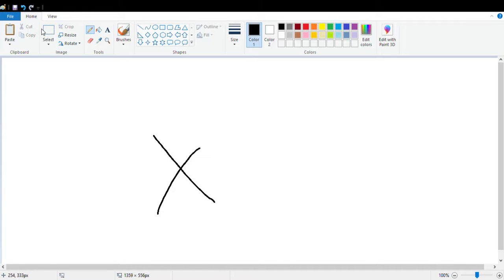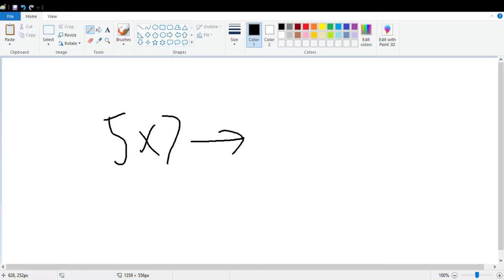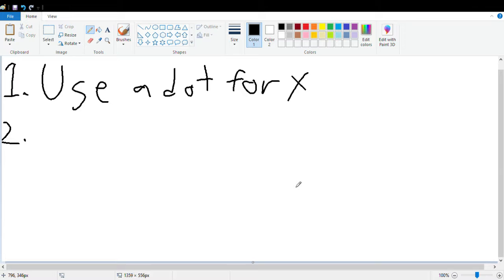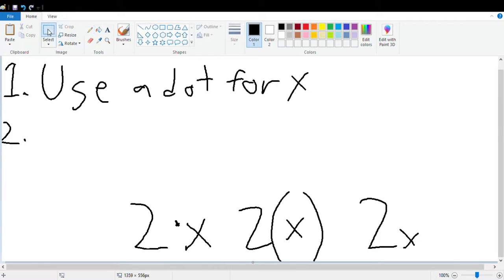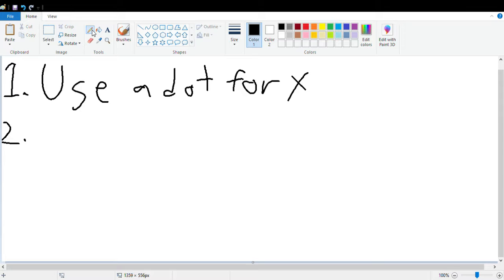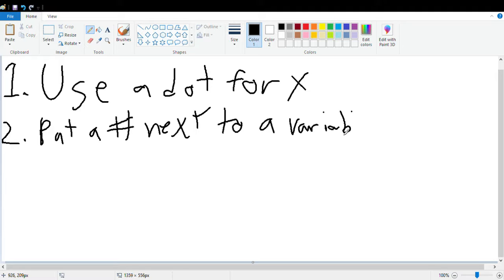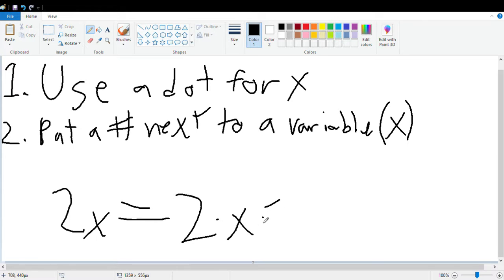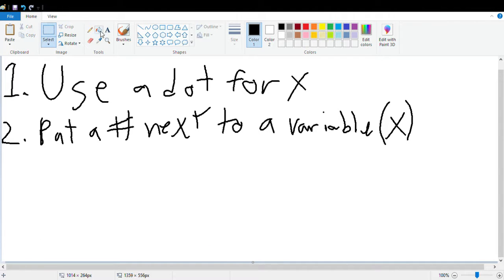Variables: Things To Know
In this video, you will learn about two things you need to know about variables.